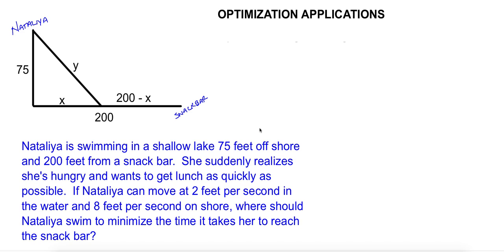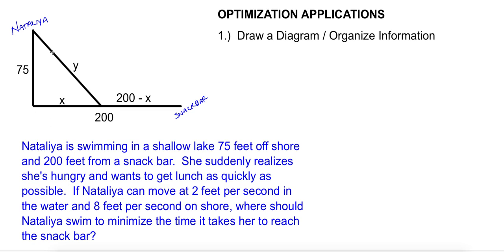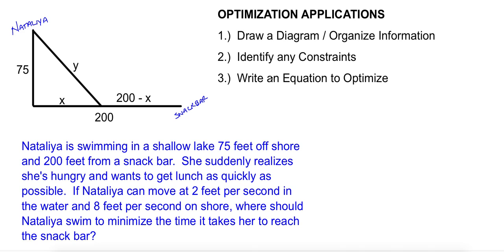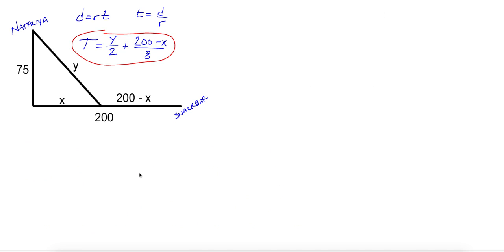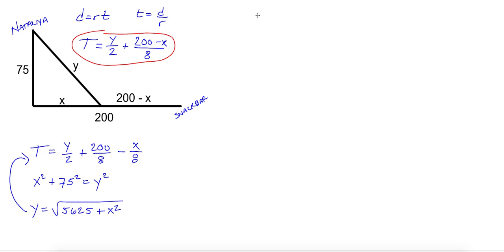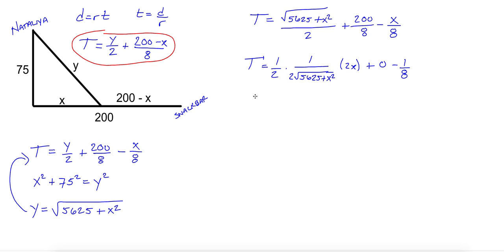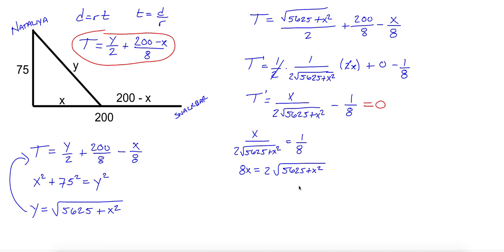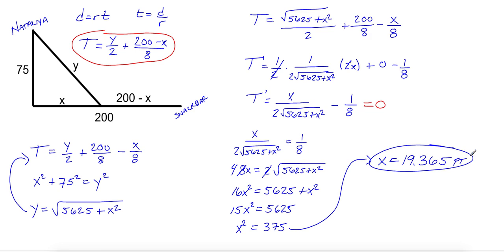Optimization - Example 1